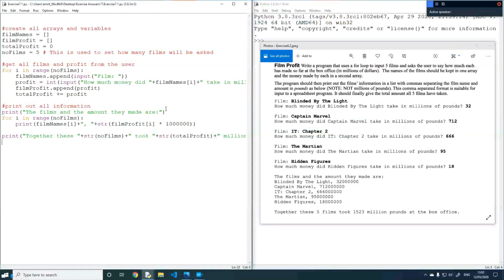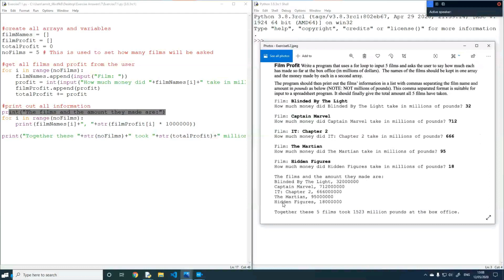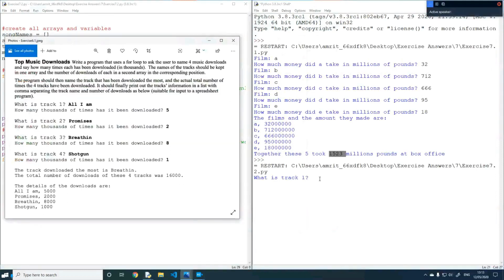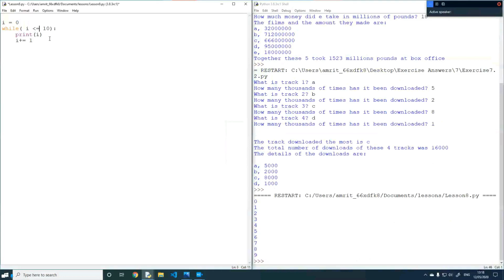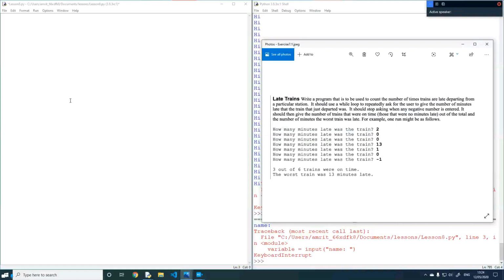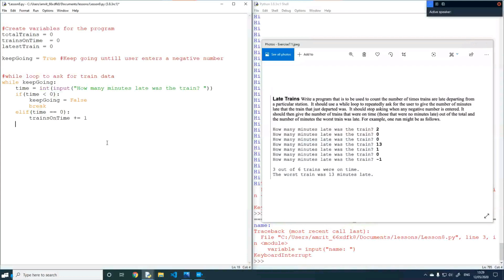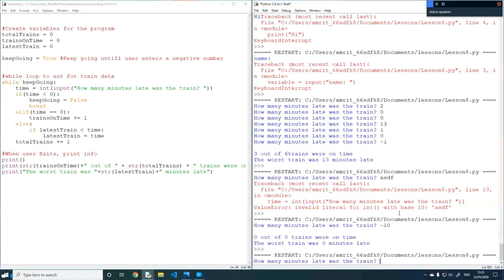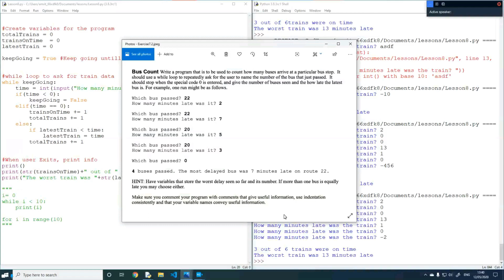Python Made Easy: The Complete Python Course Day 8